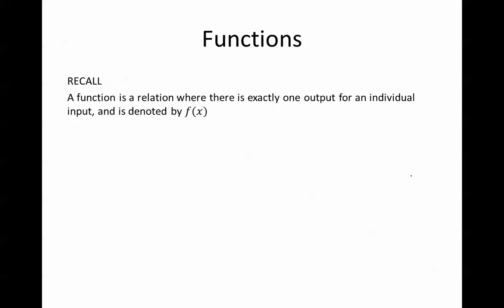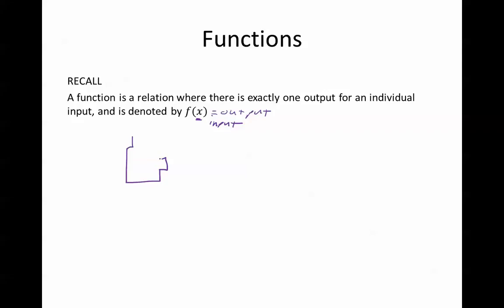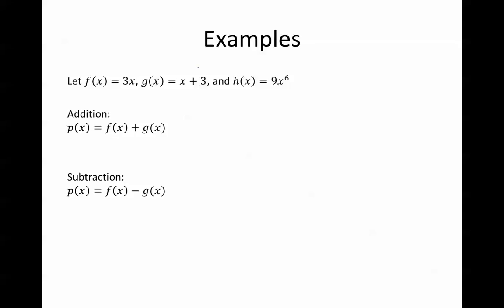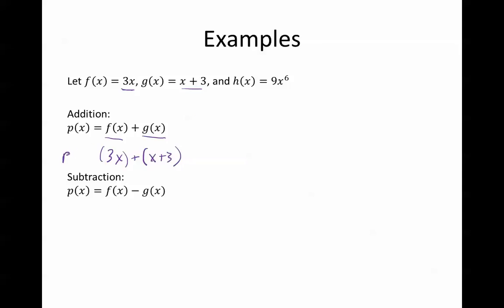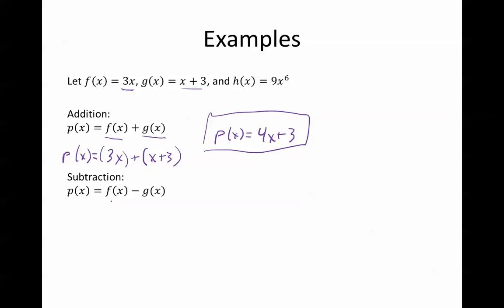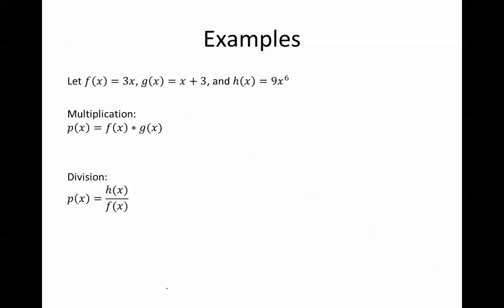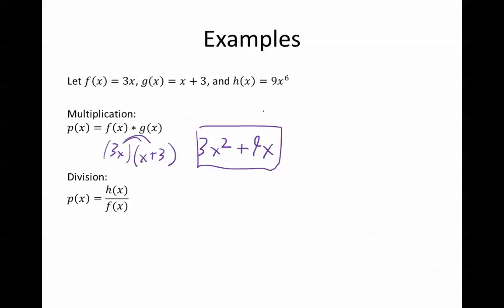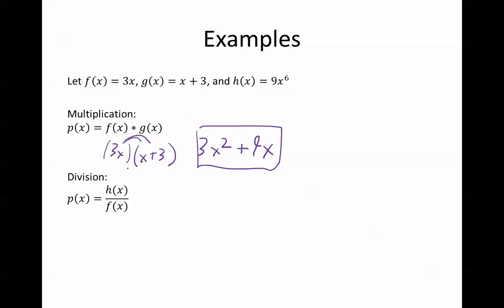Adv. Alg. Chapter 6.3.1: Operations with functions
In this video, we look at basic operations of Addition, Subtraction, Multiplication, and division amongst Functions